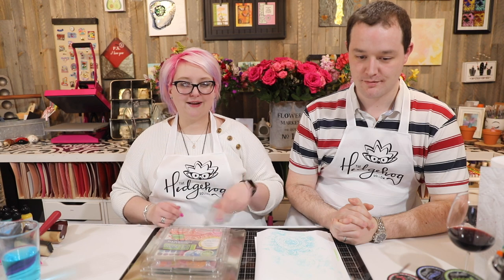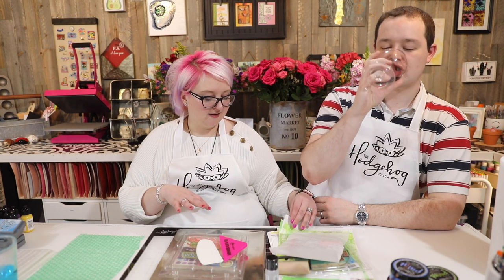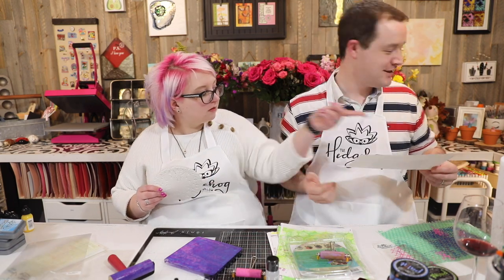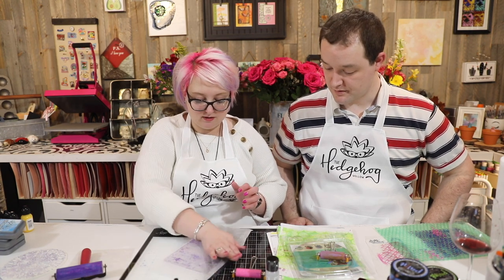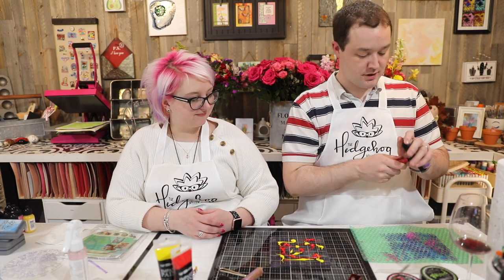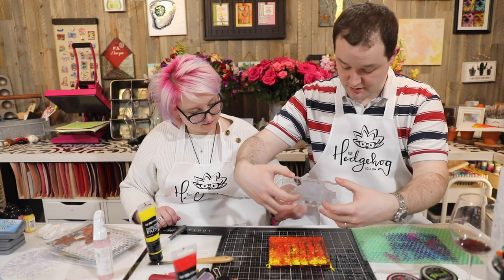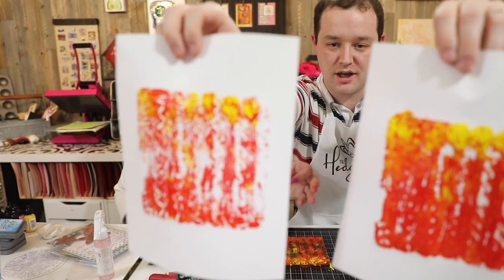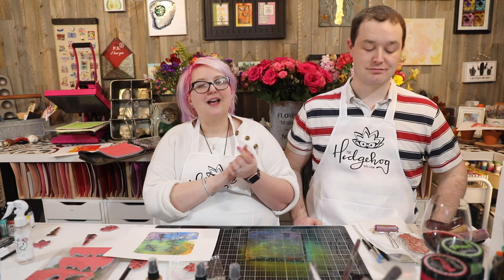Hedgehog Hollow Happy Hour with Greg & Alexandra - Exploring the Gel Press Part 1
Join Alexandra & Greg for another fun hour of crafting together; this week they are exploring the gel press; Alexandr is no expert by she show him what she know, sharing her favorite of using distress oxides; they also work with acrylic paints and create some pretty prints they will be using in part two to create some mixed media projects.
Use this special Tonic Studios USA link to have an additional 20% across the whole store including sale prices until Feb 28th (excludes kits) no code necessary as long as you use this link!

Speedball Art Products Pop-In Soft Rubber Brayer 4 inches

Box of 500 Durable Packaging Interfolded Deli Wrap Wax Paper:

Hammermill Copy Paper

 card making creativation